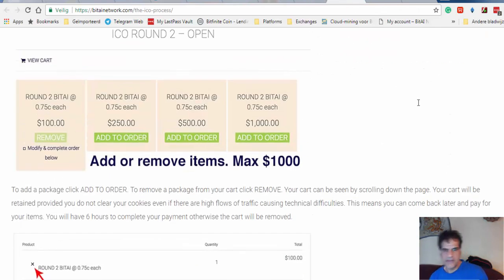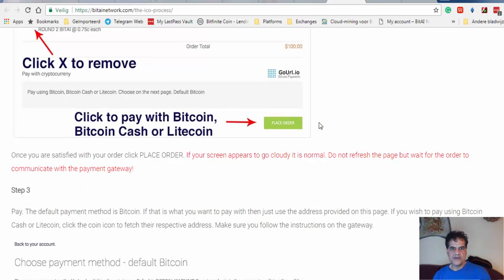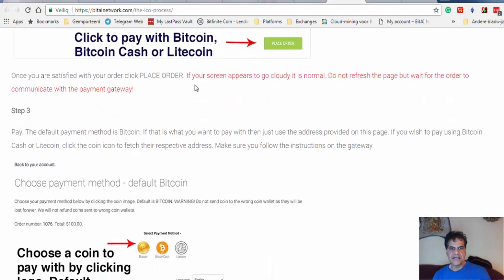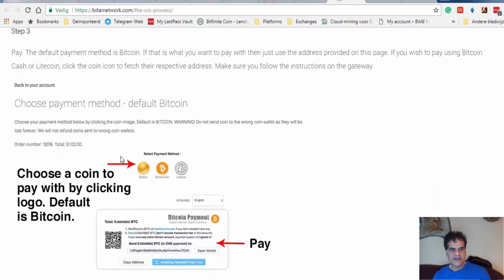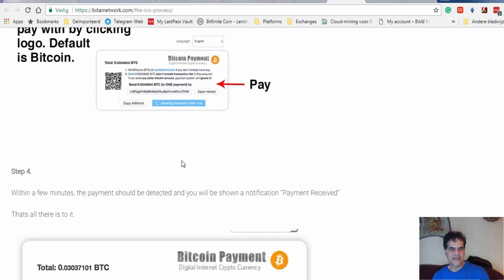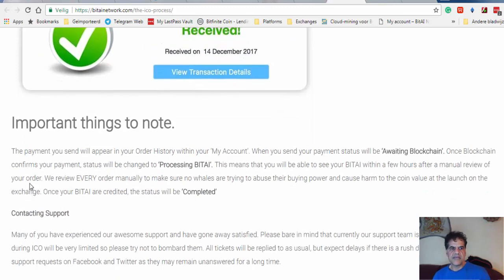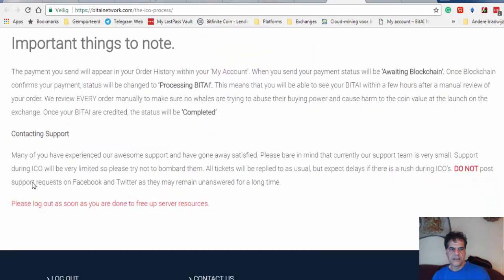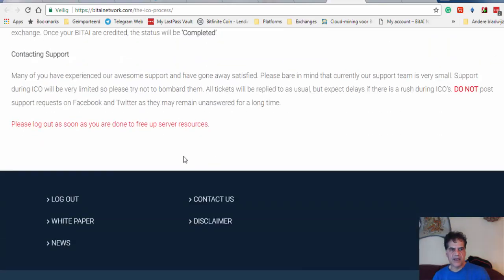How I managed not to BUY BitAI Network ICO tokens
Here are my favorite Lending platforms some of them are on ICO stage and some of them are passed the ICO stages.